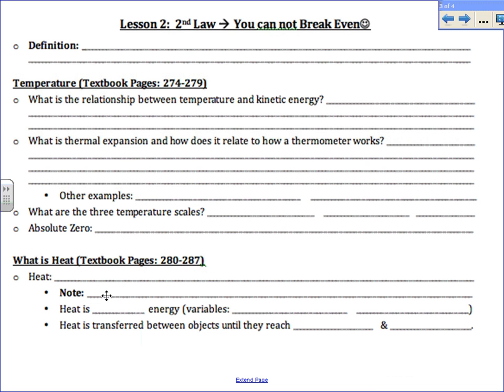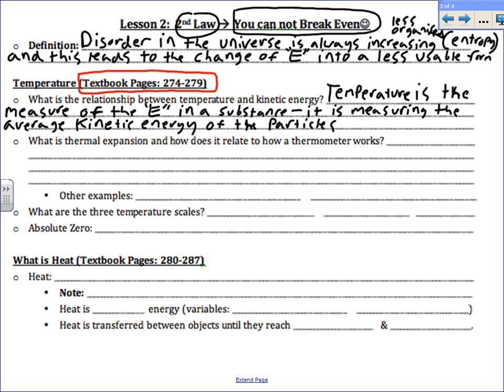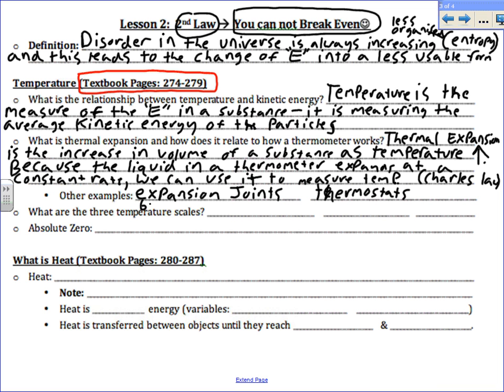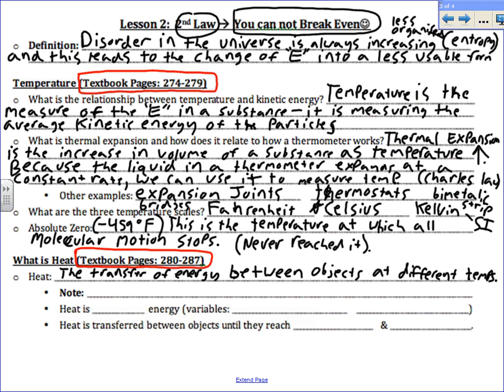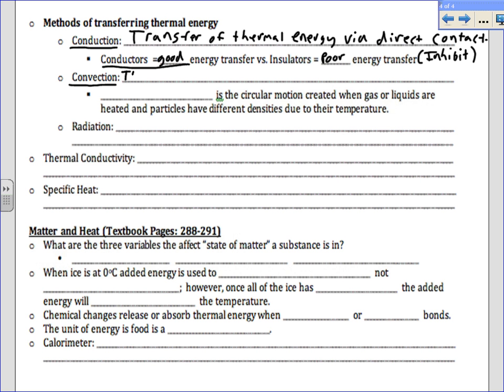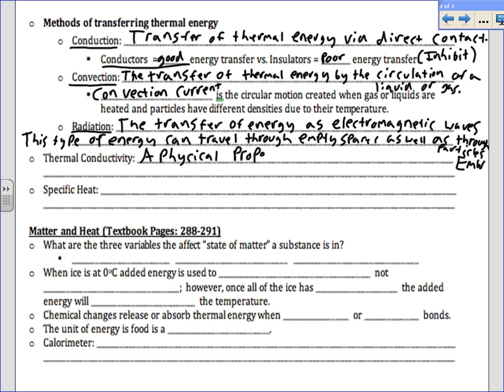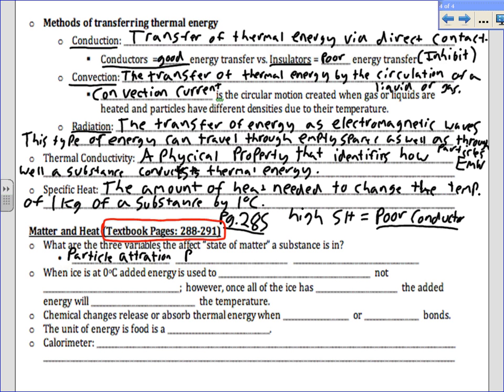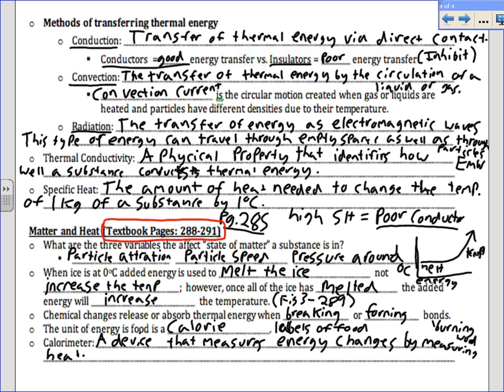L2 Foundation Smart Presentation Physics Unit 1